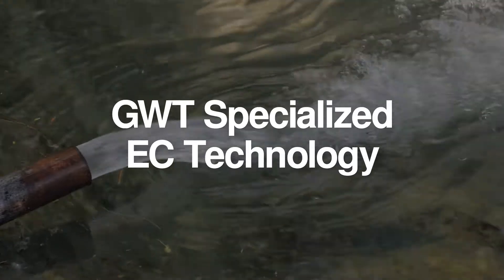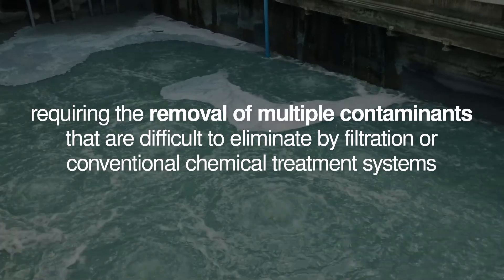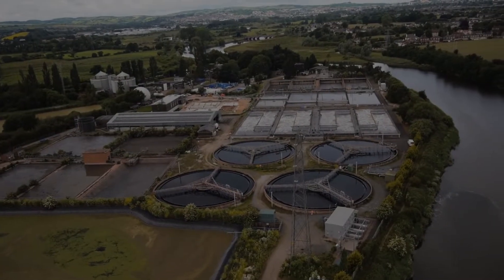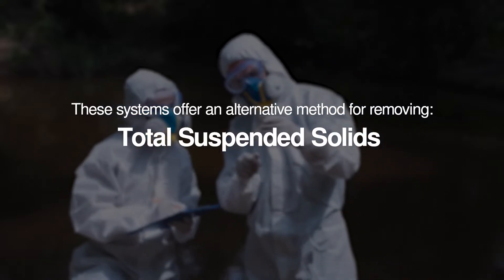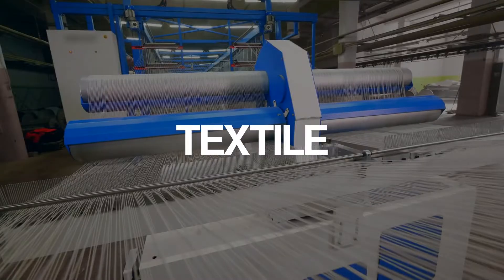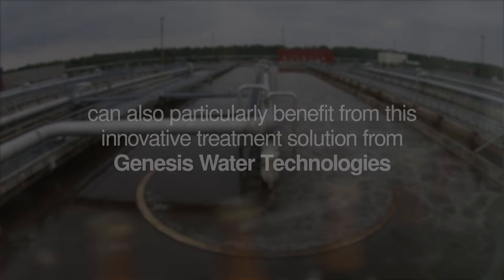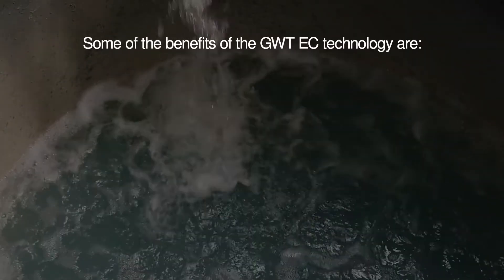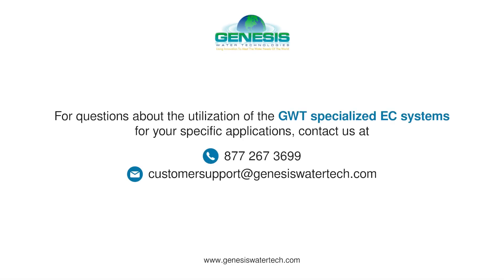GWT Specialized Electrocoagulation Water Treatment Technology - Explainer Video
GWT Specialized electrocoagulation  water treatment explainer video. This explainer video discussed and educates you about electrocoagulation treatment technology for water & wastewater treatment applications. This sustainable technology is optimized for industrial process water and wastewater as well as decentralized water & wastewater utilities. Check it out!